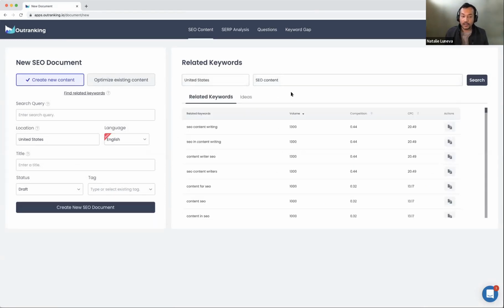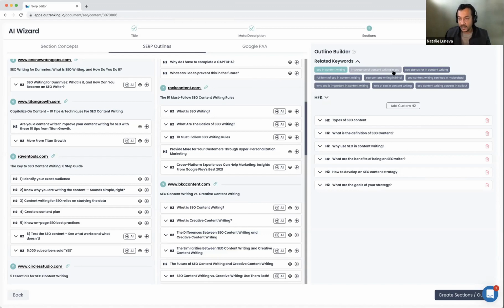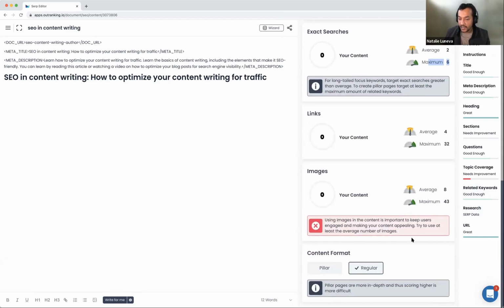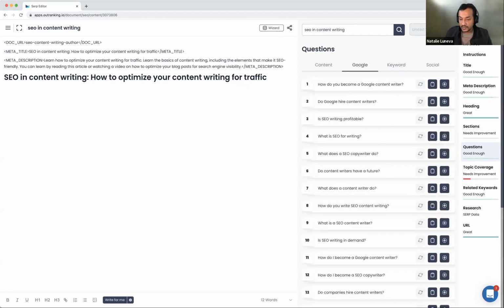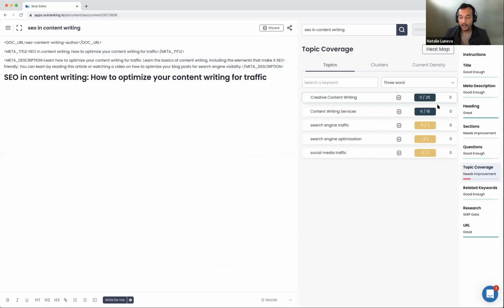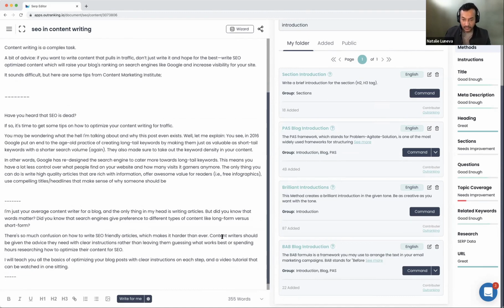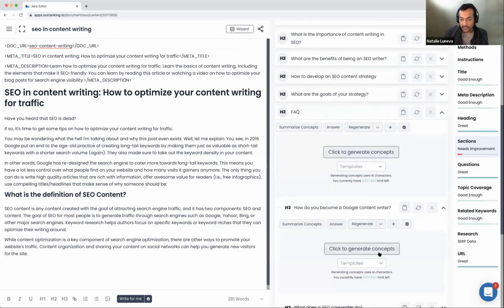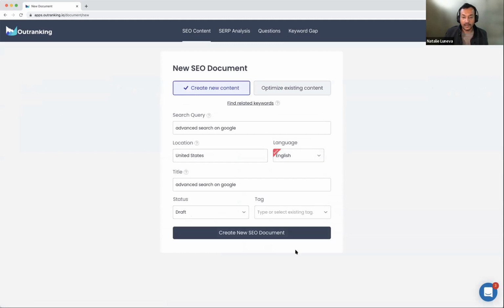Improving SEO Content score with AI - Webinar Recording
This video is from the old version of Outranking, please click on this link to view videos from lastest version:

This is a recording from our weekly webinar on December 7.

What is covered in the webinar:
*How to improve SEO Content score
*How to use Questions tab
*How to use Methods to create a post introduction using AI
*How to exclude a website from Outranking’s algorithm (using the eye icon)

Keyword used for demonstration: “seo in content writing”
Niche: Marketing

ABOUT OUTRANKING

Outranking.io is an AI content writing platform that helps research, write, and optimize web content.

✅Register for upcoming webinars here and learn how to use the power of AI to scale your content production